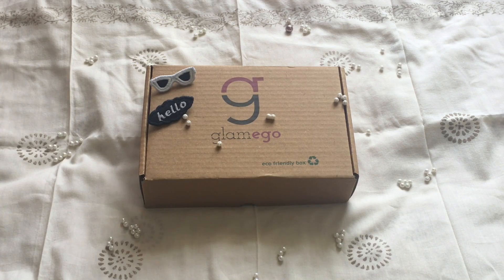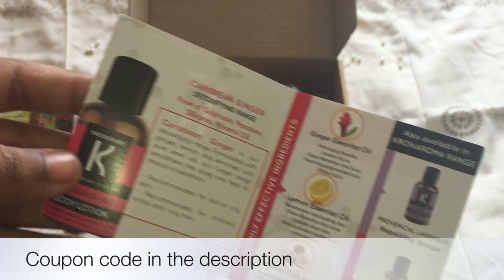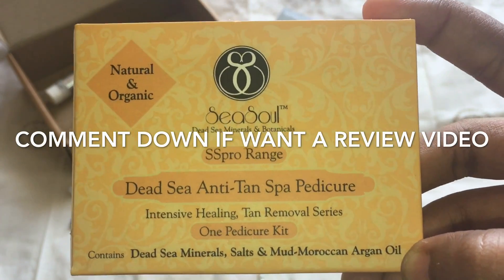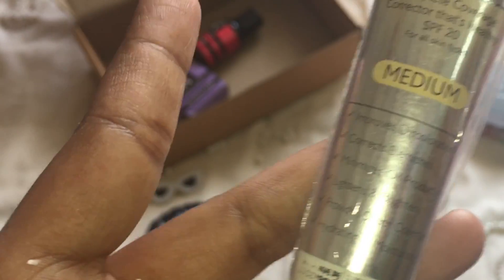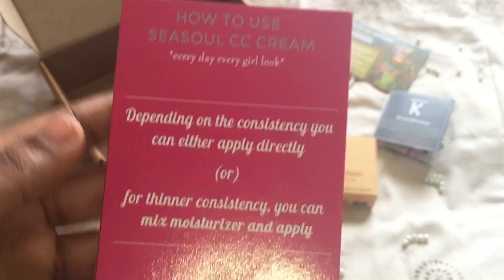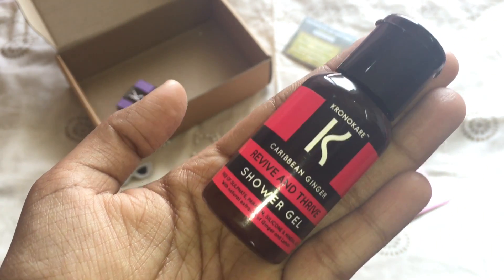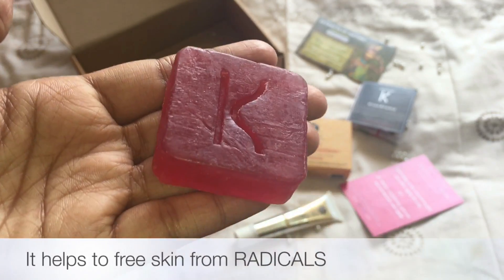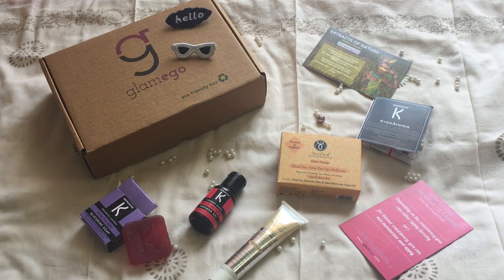JUNE GLAMEGO BOX | Unboxing and Review | GIVEAWAY | Pocket Friendly Glamego Box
Hello guys!!
Today I'm back with the review and unboxing of the June Glamego Box.

That's its..!! All the best! :)